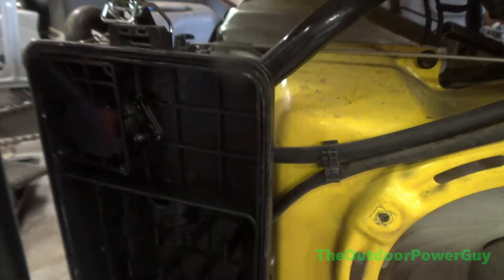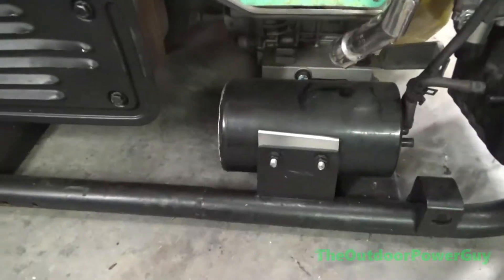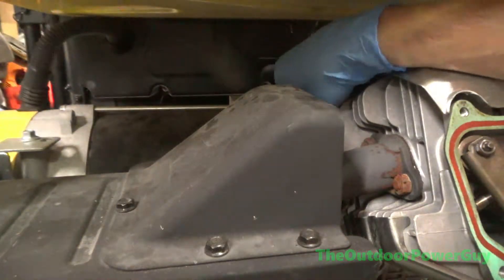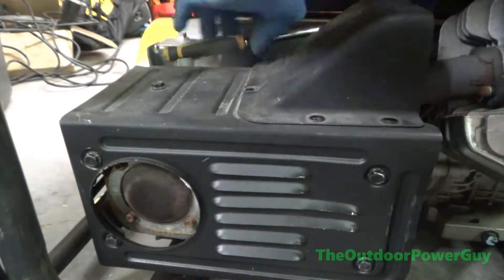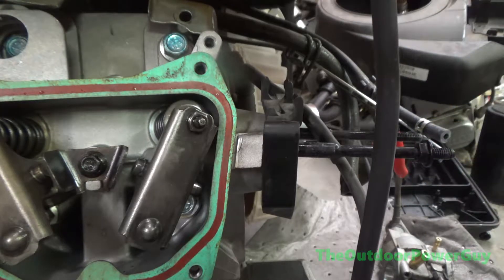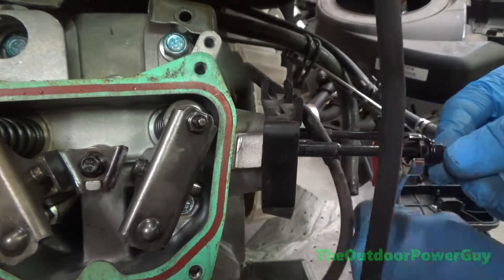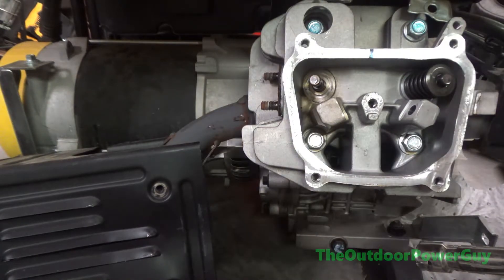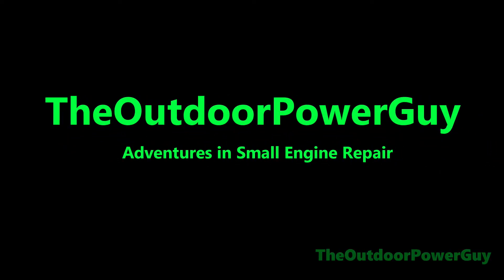Champion Dual Fuel Generator Engine Failure - Part 1 - Teardown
In this video series i work on a Champion generator with an interesting valve train issue.

TAGS: generator repair champion generator chinese engine how to fix a generator small engine repair.